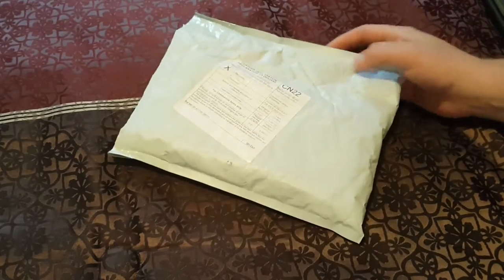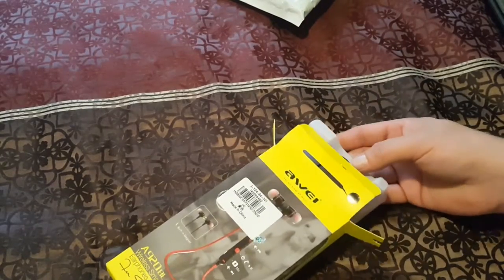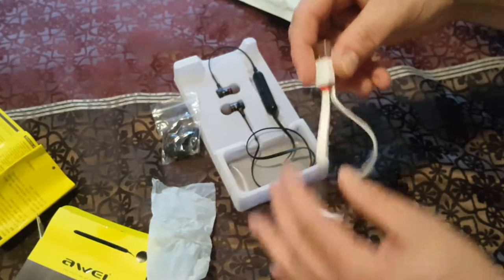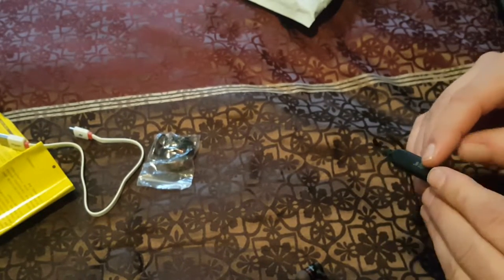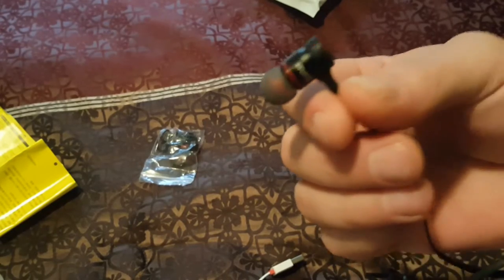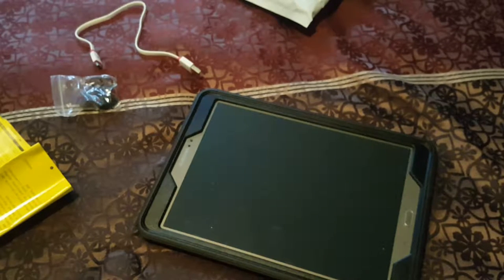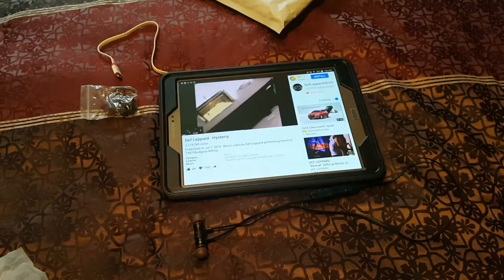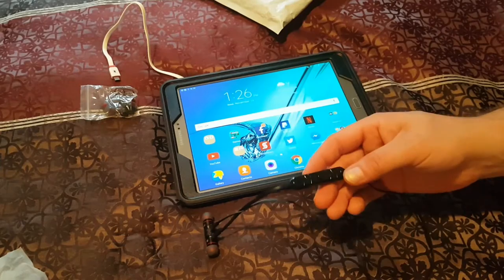Awei A920bl Sports Earbuds Or Bose Earbuds?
Wireless Bluetooth 4.0 Awei A920bl Sport Stereo Headset Noise Earbuds Headphones Unboxing And Review.

Send Me Stuff And I will Mention Your Channel In My Videos

300 Beaconsfield Rd
Beaconsfield NB
E7H1G3